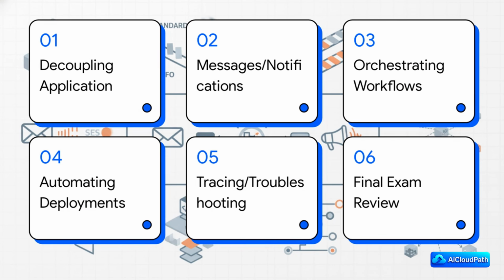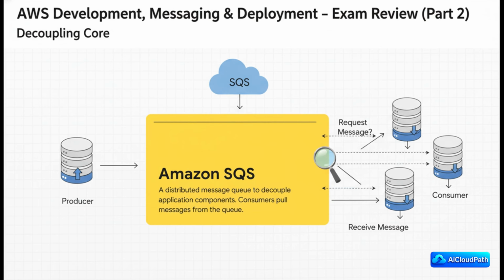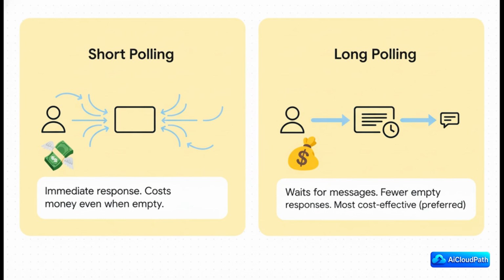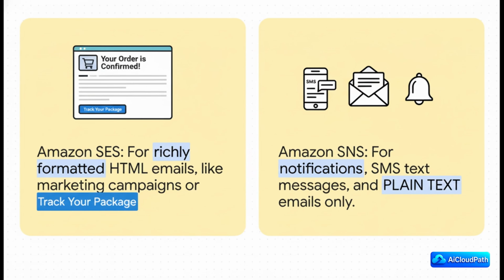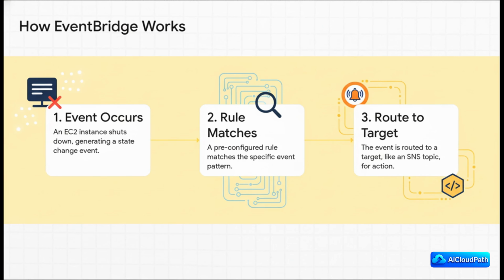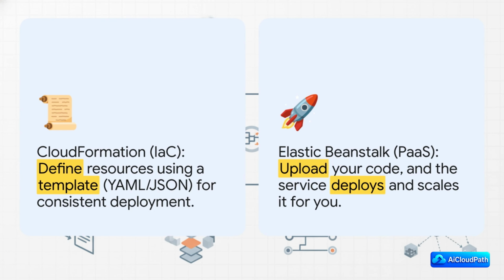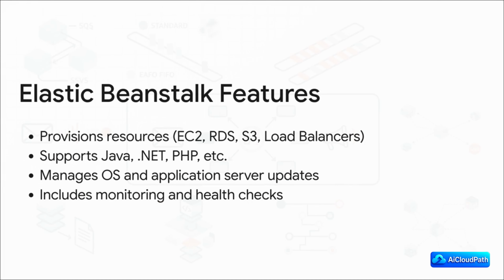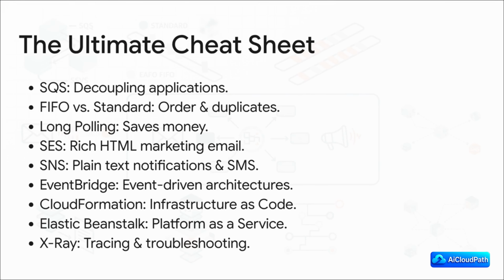AWS Exam Review: SQS, SES, EventBridge & Deployment (Part 2)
This lesson is Part 2 of the Development, Messaging, and Deployment exam review, where we cover high-value AWS services and exam tips you must know to pass AWS certifications.

We focus on decoupling applications with SQS, understanding Standard vs FIFO queues, choosing long polling over short polling, avoiding common SES vs SNS exam traps, and recognizing event-driven architectures with EventBridge. We also review Step Functions, CloudFormation, Elastic Beanstalk, and AWS X-Ray from an exam perspective.

In this video, you’ll review:

✔ Amazon SQS and why it’s used for decoupling
✔ Standard vs FIFO queues (ordering & duplicates)
✔ Short polling vs long polling (cost implications)
✔ SES vs SNS (HTML emails vs notifications)
✔ Amazon EventBridge and event-driven architecture
✔ Scheduled events and rule-based routing
✔ AWS Step Functions for serverless workflows
✔ AWS CloudFormation (Infrastructure as Code)
✔ AWS Elastic Beanstalk (PaaS application deployment)
✔ AWS X-Ray for tracing and performance debugging
✔ Key AWS exam decision points and common pitfalls

This lesson is ideal for AWS Cloud Practitioner, AWS Solutions Architect, and anyone preparing for AWS exams who wants a clear, exam-focused summary.